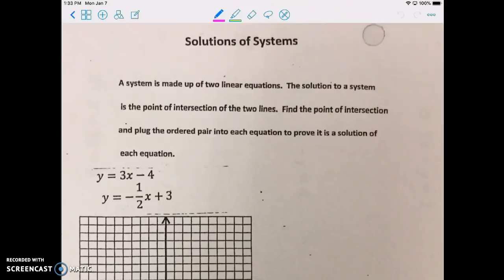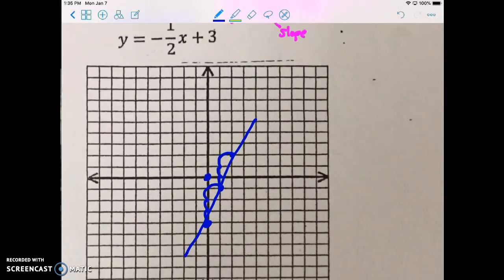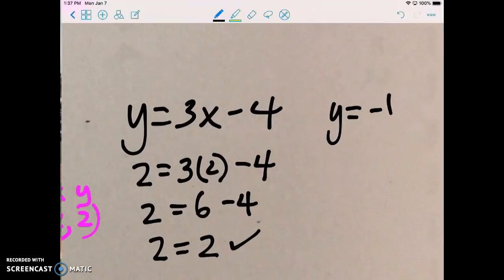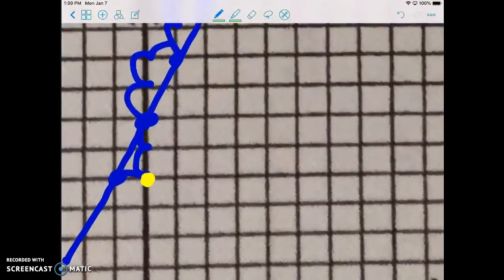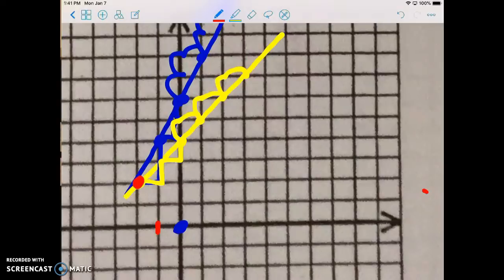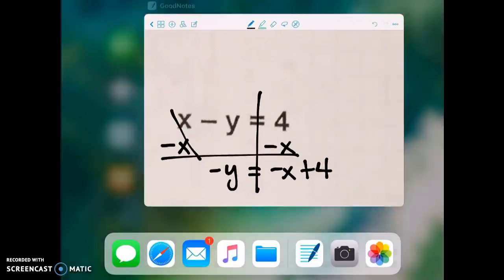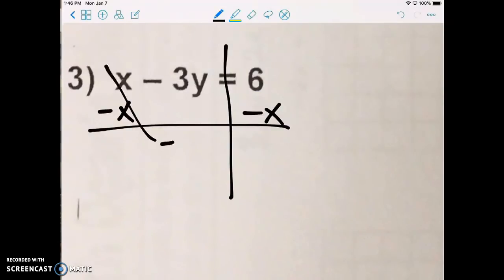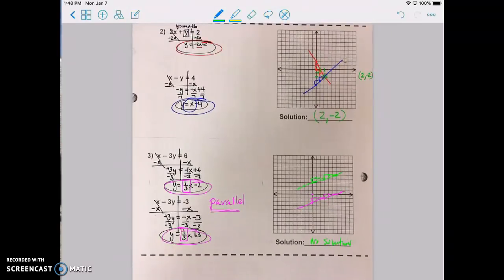Systems of Equations by Graphing